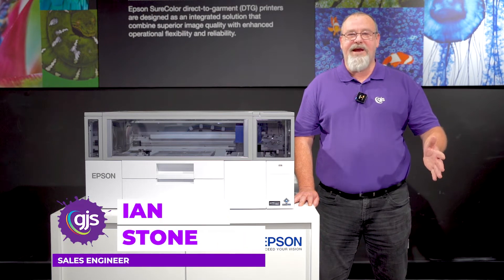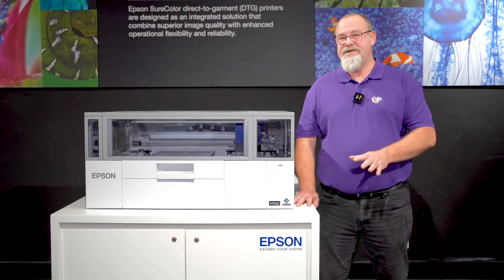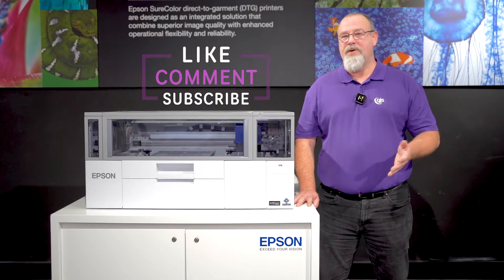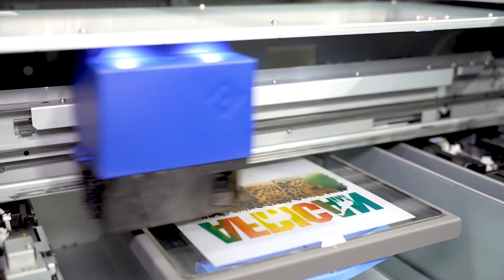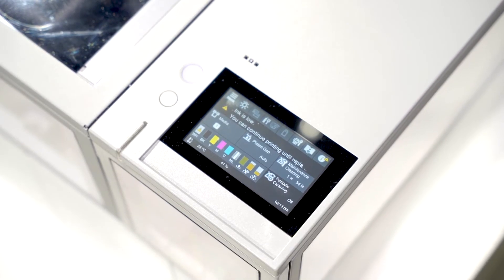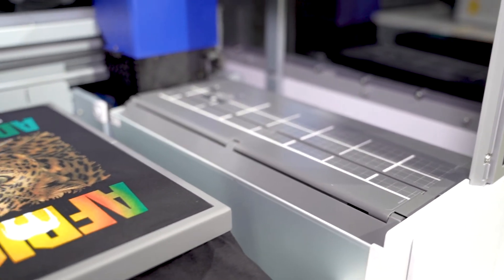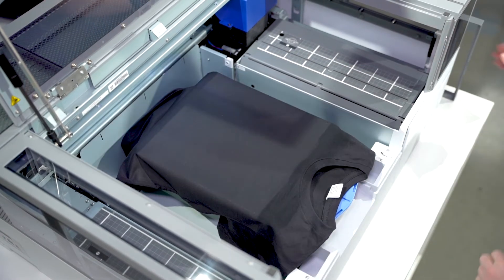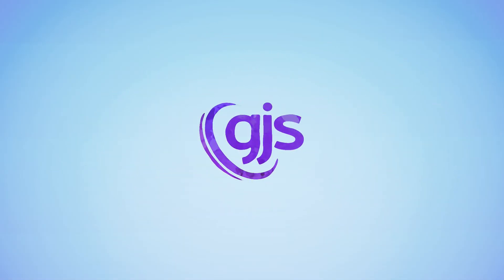Epson F1060 DTF/DTG printer | First look with the GJS team!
The Epson SureColor F1060 is a compact, versatile printer that combines Direct-to-Garment (DTG) and Direct-to-Film (DTF) capabilities, making it the perfect choice for garment decorators and creative entrepreneurs. Featuring the advanced PrecisionCore Micro TFP printhead and UltraChrome DG2 Ink, this printer ensures vibrant colors and incredible detail, even on dark garments. Its user-friendly design, including a 4.3-inch touchscreen interface and automatic height adjustment, makes operation a breeze.

0:00 Intro
0:33 Reminder to like, subscribe and turn on notifications
0:43 Compact, desktop size with printing to A4 size
1:05 Minimal set up required
1:12 Print both DTF and DTF without changing inks
1:19 What size products can you decorate?
1:26 Fully automated platen height adjustment
1:33 Decorate more than just garments!
1:40 LCD control panel
1:49 Pull-out neck guide and sleeve alignment grid
2:01 Quiet operation
2:13 Precision core print head
2:36 Ink pouches, not cartridges
2:44 Get in touch with GJS for a demo!